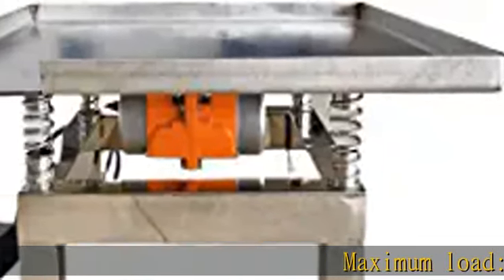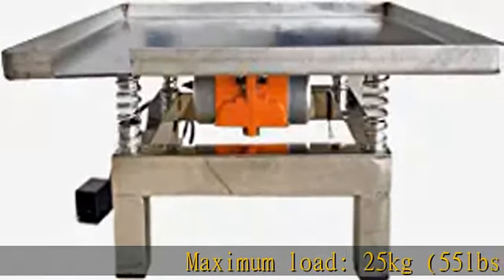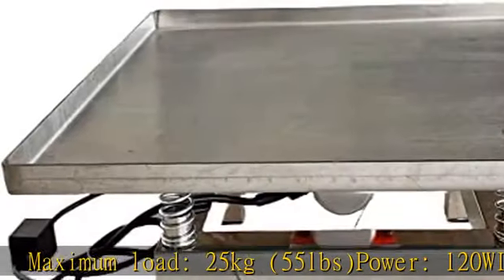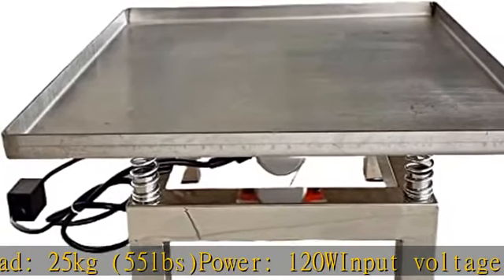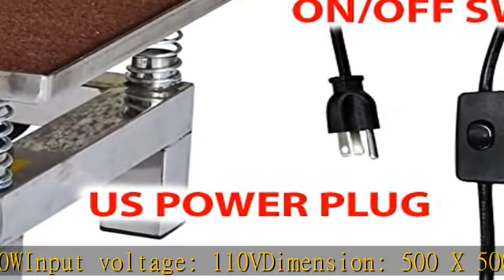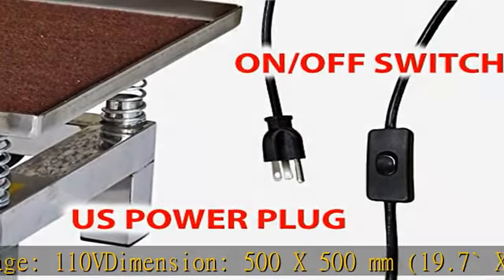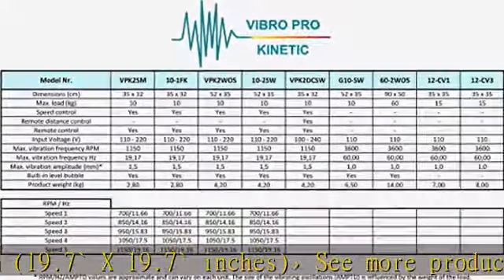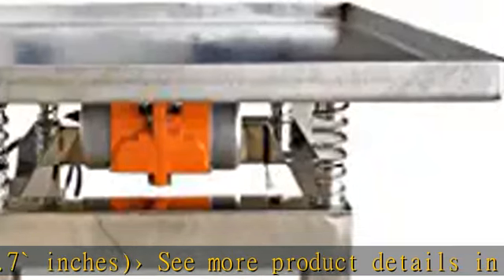50 x 50 cm "Vibro Pro Kinetic" 20`x 20` Small Concrete Vibration Table Vibrating Test Bench compact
50 x 50 cm "Vibro Pro Kinetic" 20x 20 Small Concrete Vibration Table Vibrating Test Bench compactor Platform Stainless Steel 110V / 120W

50 x 50 cm "Vibro Pro Kinetic" 20x 20 Small Concrete Vibration Table Vibrating Test Bench compactor Platform Stainless Steel 110V / 120W